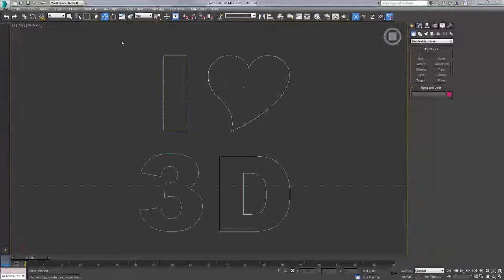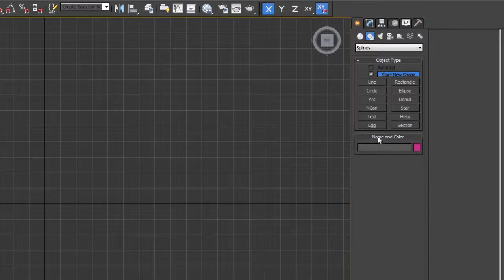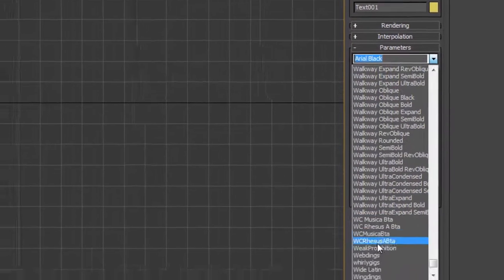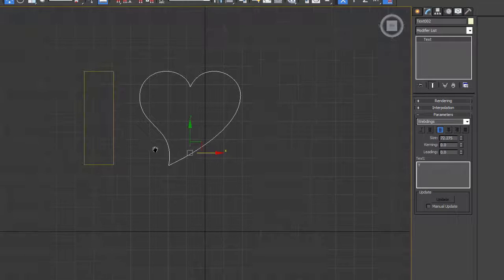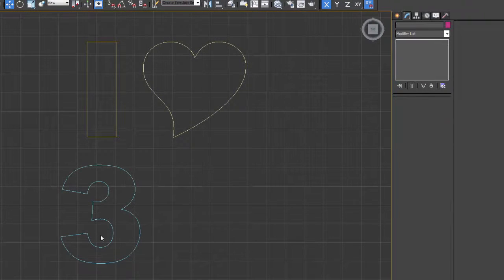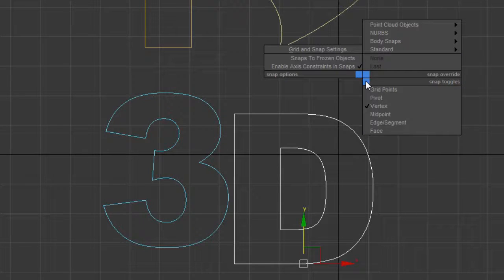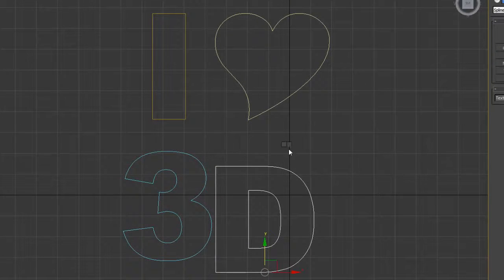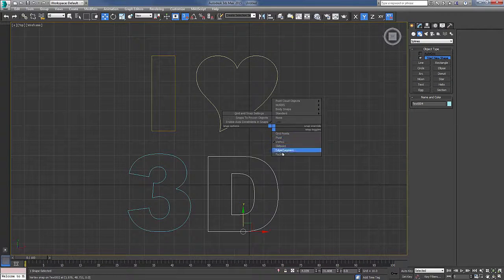How to Create a 3D LOGO – Lec 4 Create Text Splines using the Text Tool